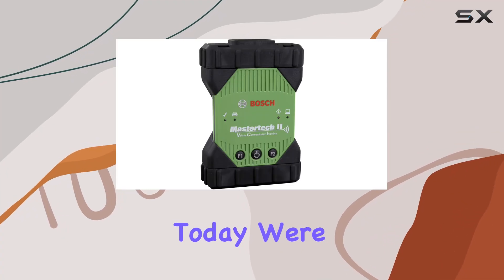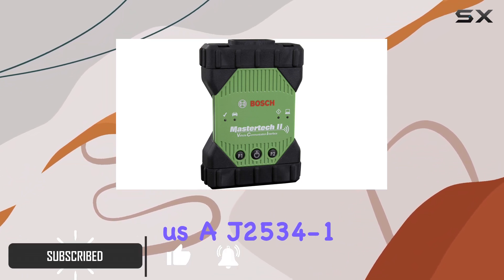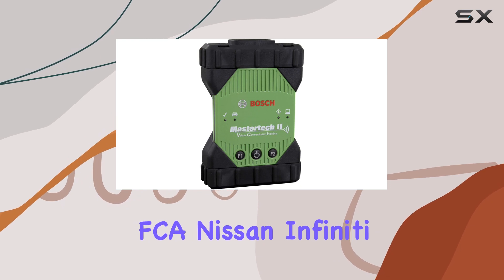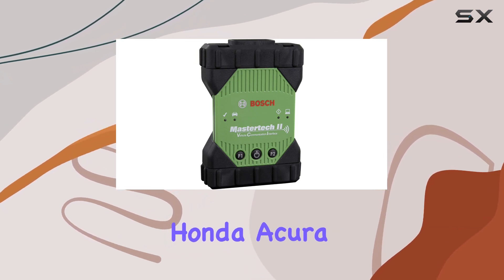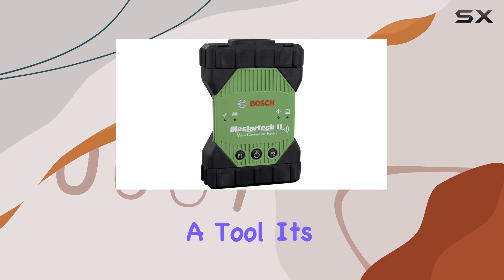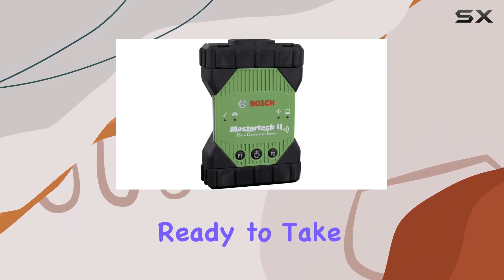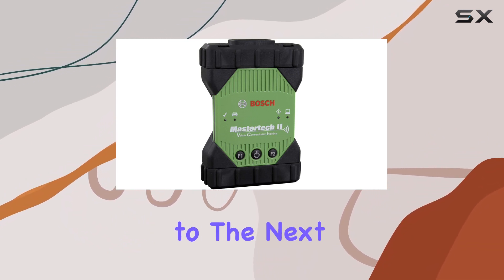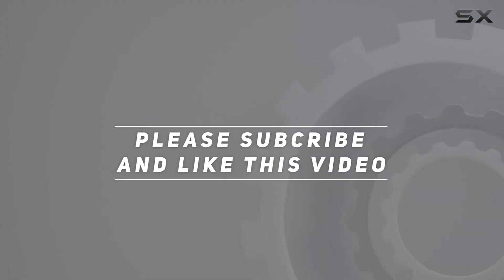Unlocking the Power of Vehicle Diagnostics with Bosch Mastertech II J2534 VCI!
0:00 Intro
0:06 Review

Things that we mentioned in this video:
BOSCH Automotive Tools MTECH2 : B08DH5B5JN